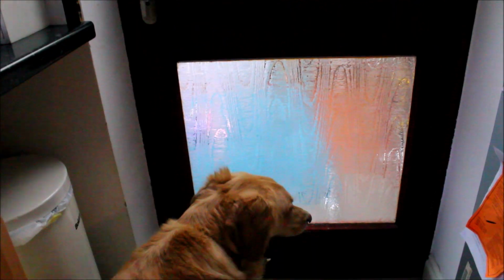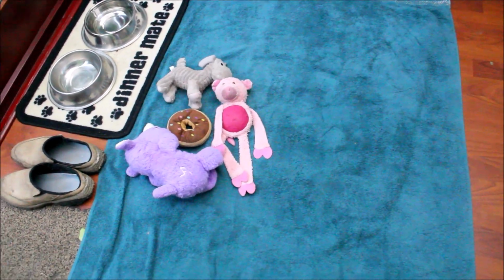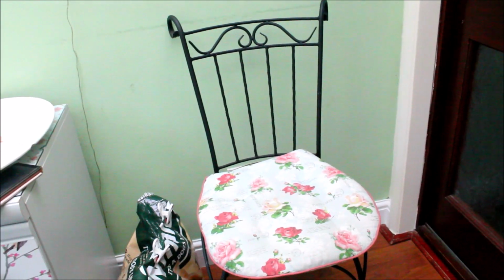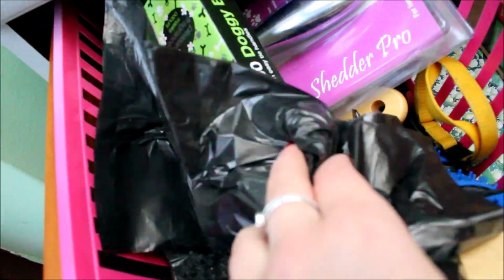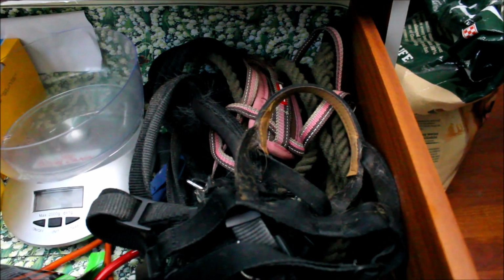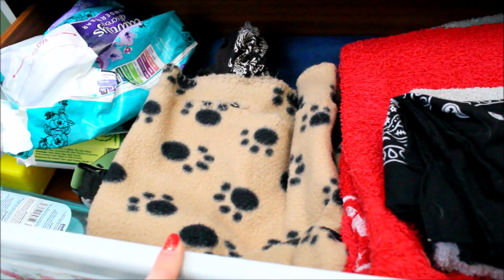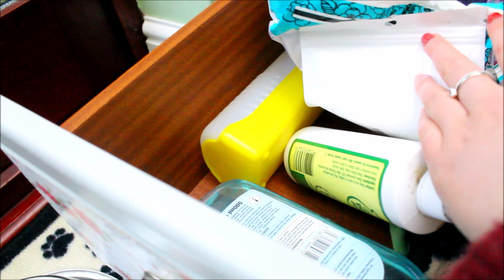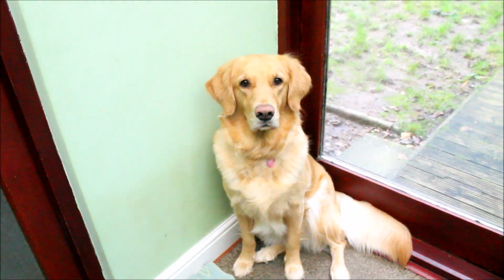Tinka-Belle's Dog Room Tour! + Tricks, Toys & Treats!| Claudia Greiner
Here is where Tinka spend a lot of her time! I also thought it would be about time..especially starting a new year to give a dog update and show her tricks since last time you saw her, she was only 8 months!! Enjoy!

Watch a randomly picked video of mine!:

comment "Your 'Dog Room Tour' video brought me here" and of course you can add your own personal message if you would like :)

[1,006]